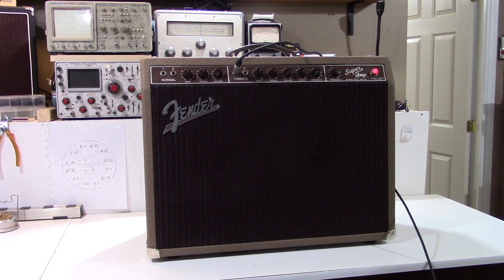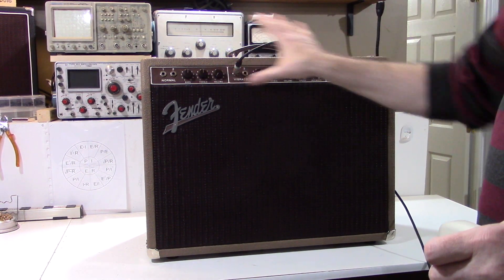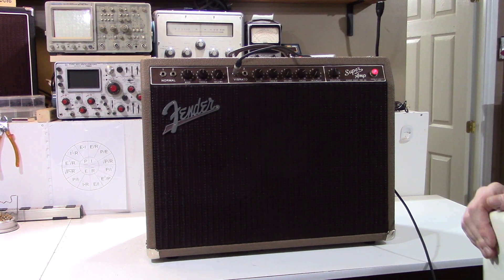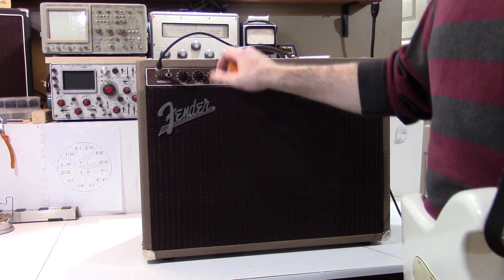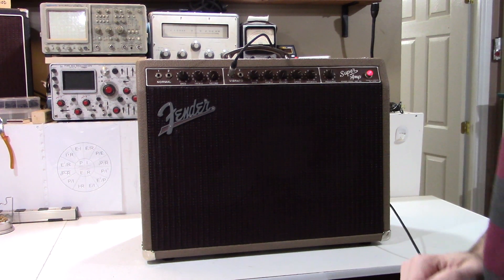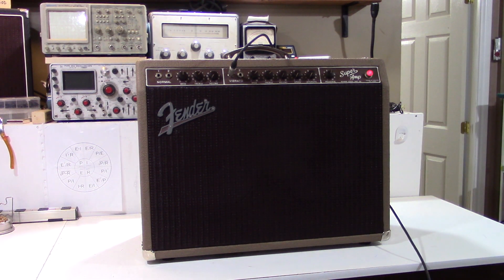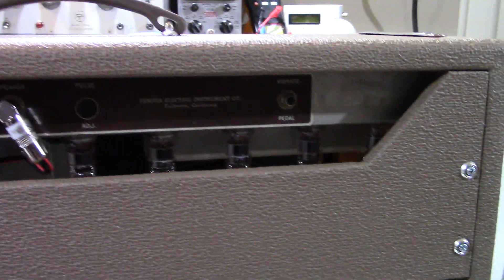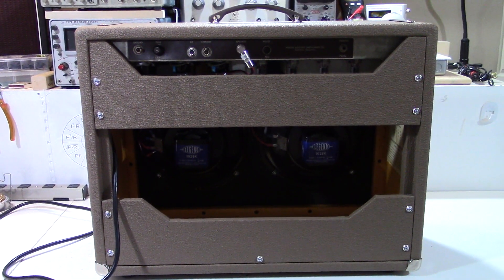1960 Fender Super 6G4 Guitar Amp Restoration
Here is a newly restored 1960 Fender Super (circuit 6G4) brownface guitar amp. This amp arrived at PTW Amps in a poorly serviced condition. The original cabinet had been chopped down into a head and the original speakers lost. The chassis dates from March 1960 -- very early into the Fender brownface period, and has the "Bass-Treble-Volume" reverse configuration on the control panel (found only on the earliest brownfaces).

This restoration preserves the original chassis and components, except for necessary recapping (all filter, bias, and bypass electrolytics replaced with Sprague Atoms capacitors). Most of the hardware from the original cab, including handle, corners, and logo, were preserved.

The cabinet is a newly constructed replica pine cabinet, based on the original specifications, with a baltic birch plywood baffle, and brown nubtex covering with oxblood grille cloth. The replacement speakers are a pair of 10-inch Eminence 1028K alnico speakers, wired in parallel for 4 ohms.